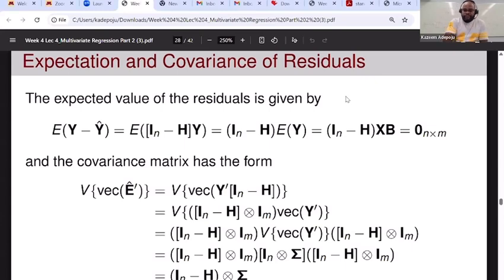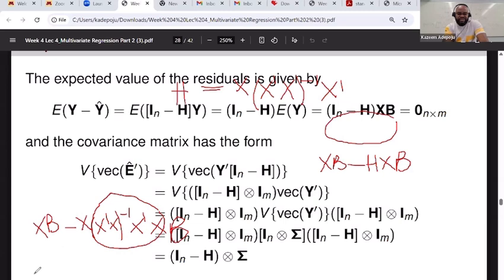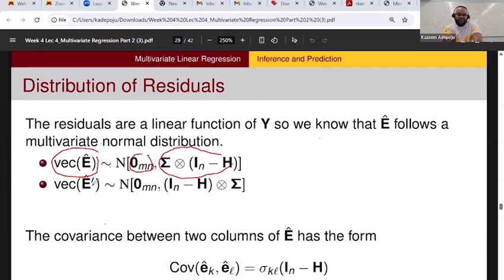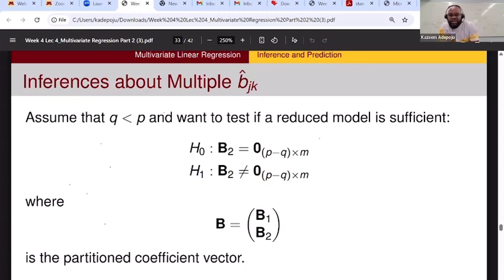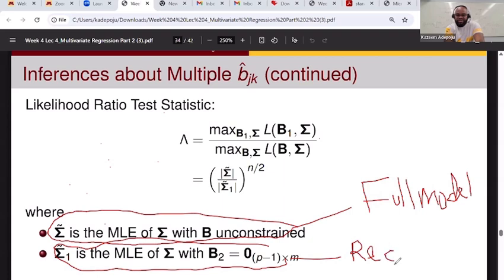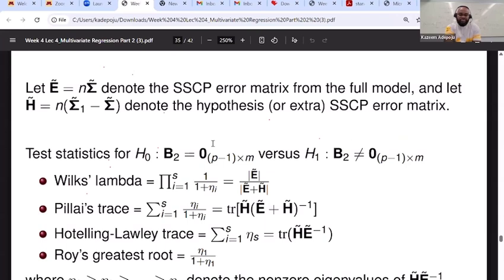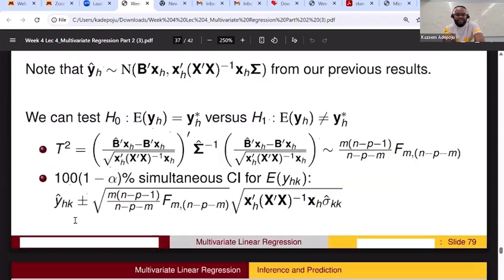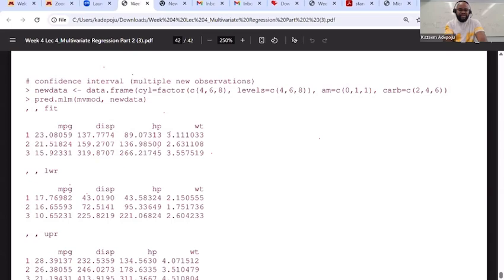STAT 5401 Summer 2025: Multivariate LR Part 3